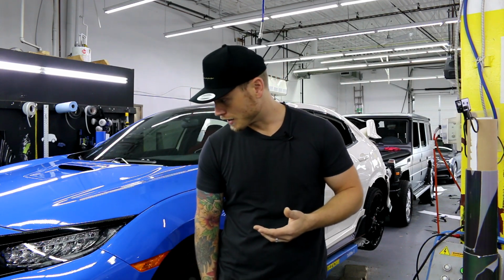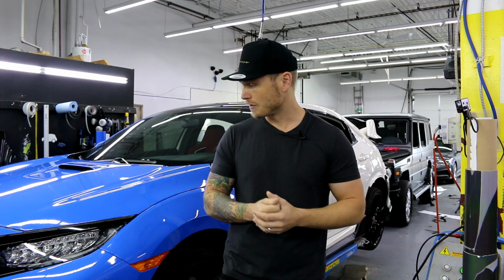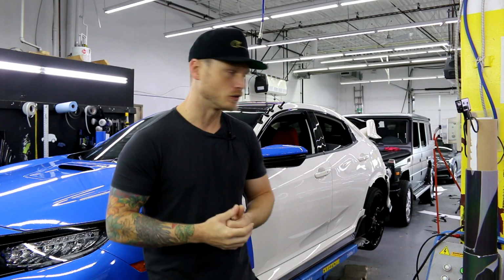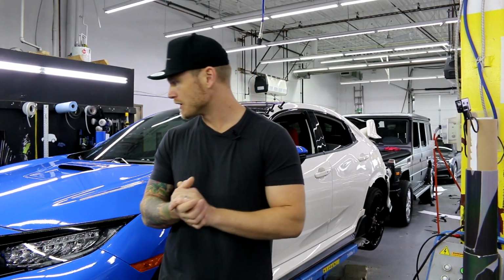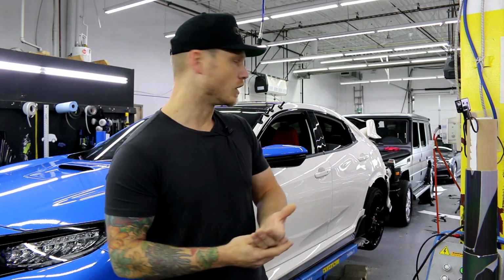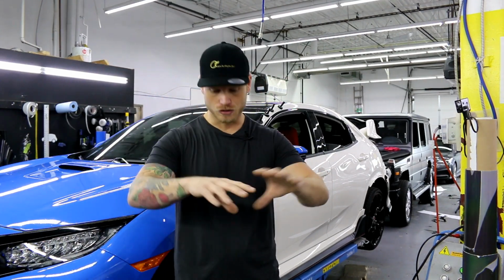Welcome To The Vehicle Disassembly Channel